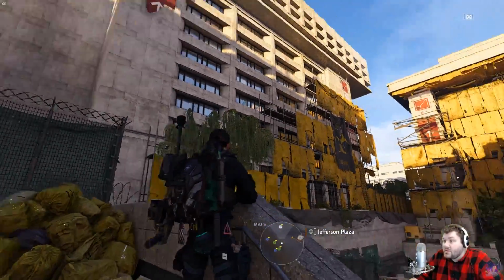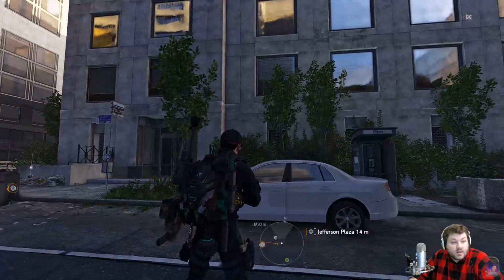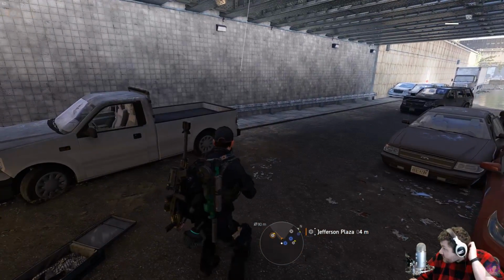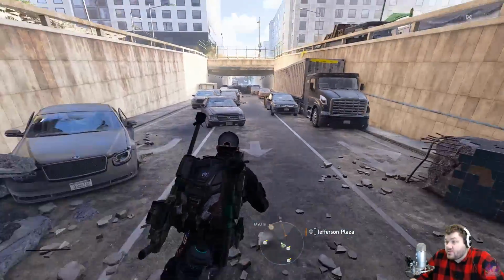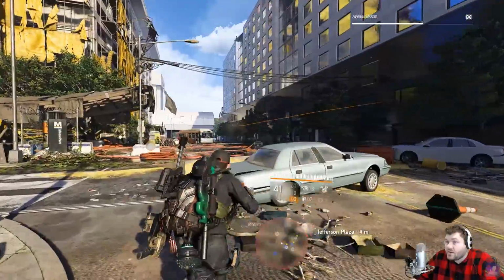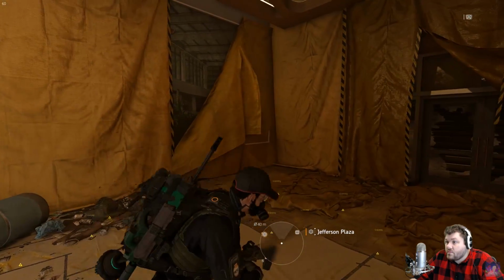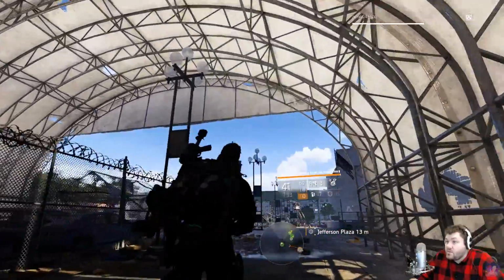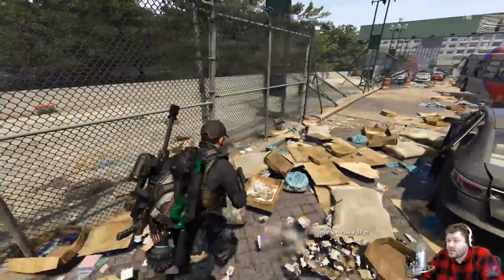Exploring DC Ep.21 | The Division 2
My first t-shirt design is now for sale I have a lot of ideas for some more gaming related shirts!! Help support me (gets on knees and begs :P dam I'm broke) Thank you and enjoy the video!!
Membership Link for IOS users and others.